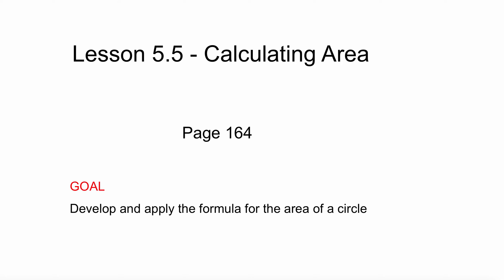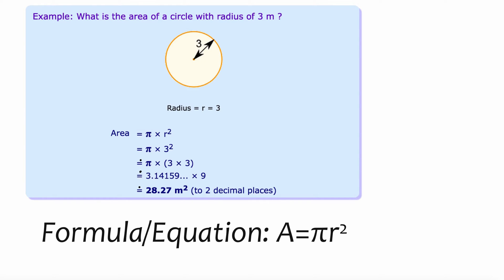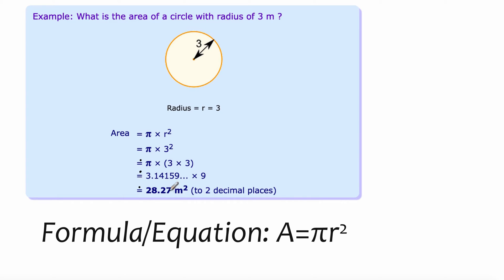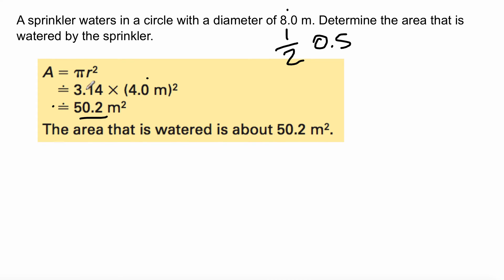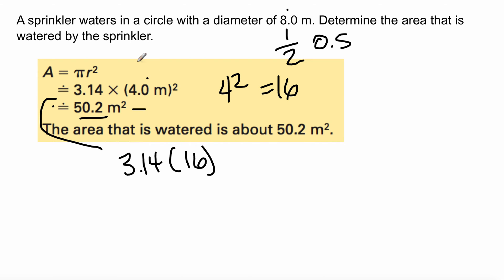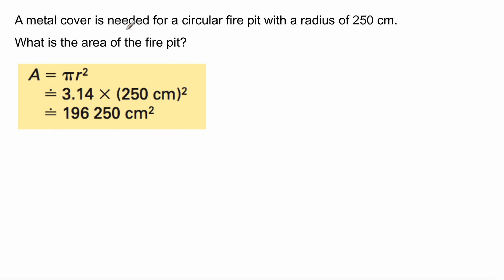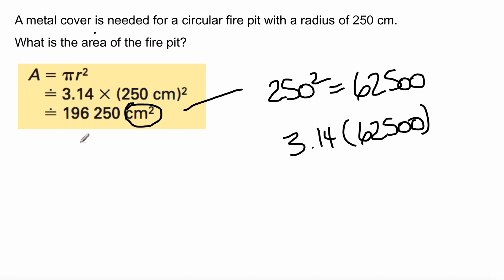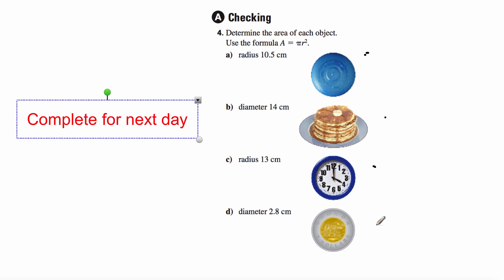Lesson 5.5 - Calculating Area (of a Circle)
Goal: Develop and apply the formula for the area of a circle.